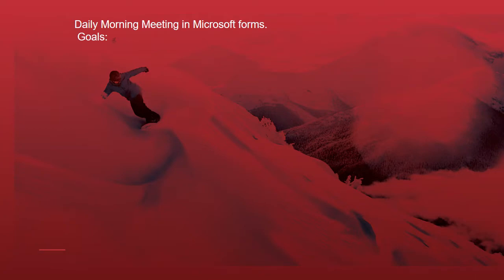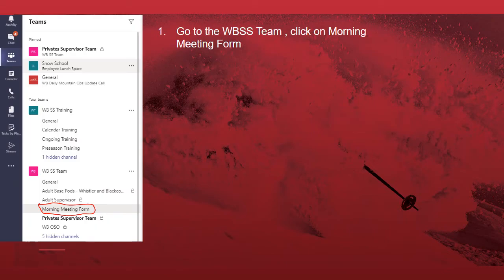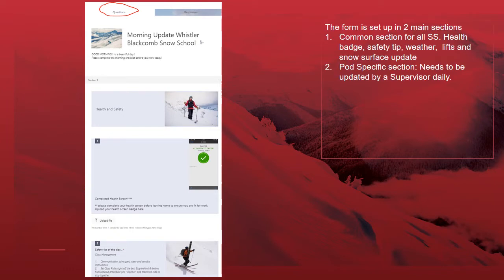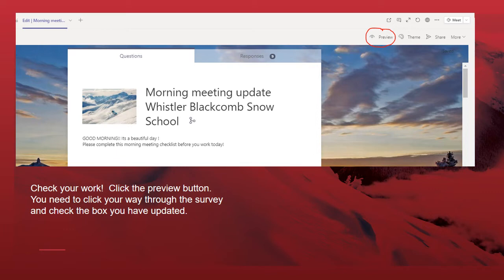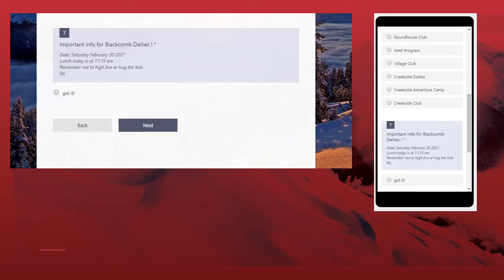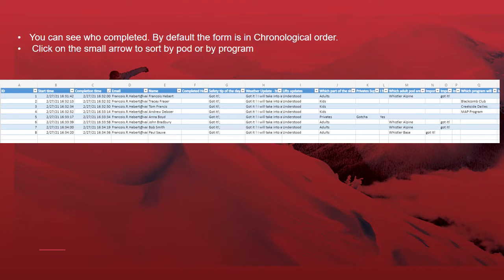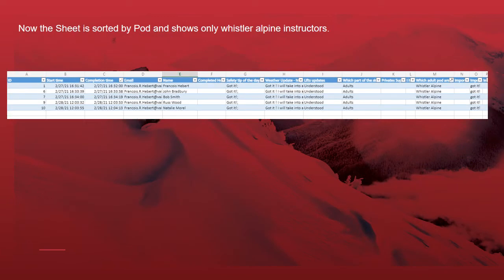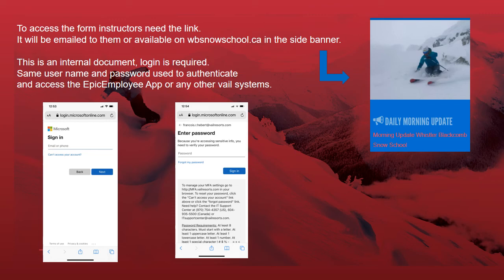Supervisor Tutorial for Morning Meeting Form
Learn how to use and update a Microsoft Forms document that is used for your morning meetings.